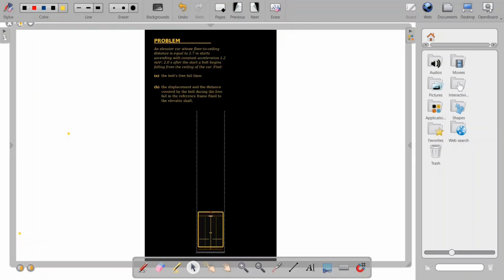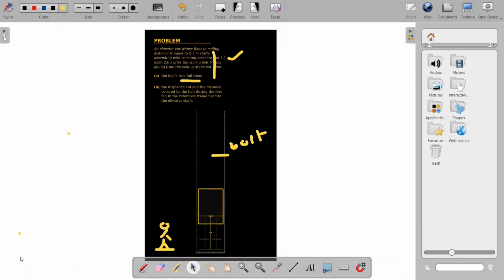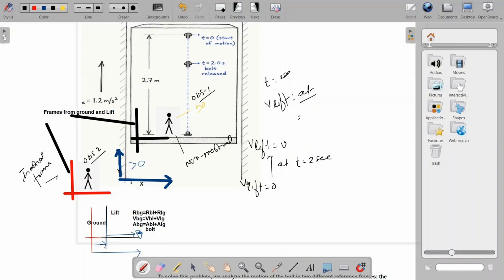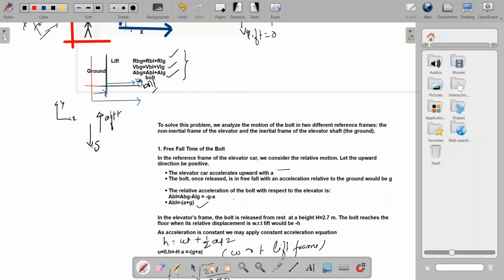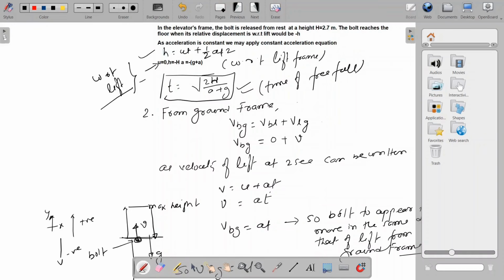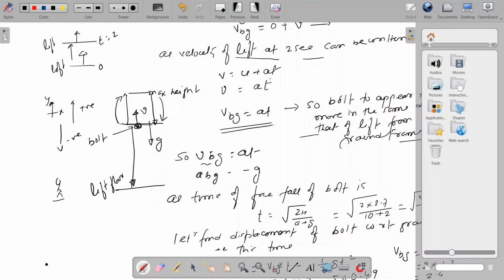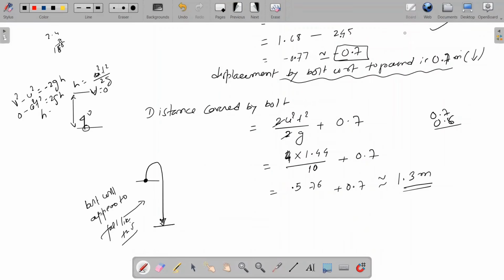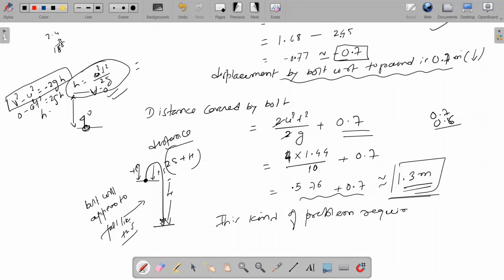Did You Get the Right Answer? Elevator Problem SOLVED!|Sunday Solution Is Here! 🔥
We challenged you to solve this problem:

An elevator car, 2.7 m high, starts ascending with a constant acceleration of 1.2 m/s². After 2.0 seconds, a bolt is released from the ceiling.

In this video, we solve:

✅ The free-fall time of the bolt
✅ The displacement of the bolt in the elevator shaft frame
✅ The total distance covered by the bolt
✅ How to correctly analyze the problem using different reference frames

This problem is a great application of kinematics, free fall, acceleration, and reference frames—important concepts for JEE Physics, NEET Physics, and Class 11 Mechanics.

💬 Did you try solving this problem before the solution was published? Share your answer in the comments!